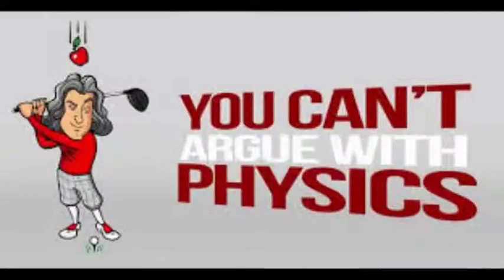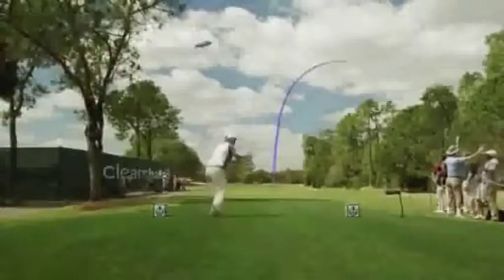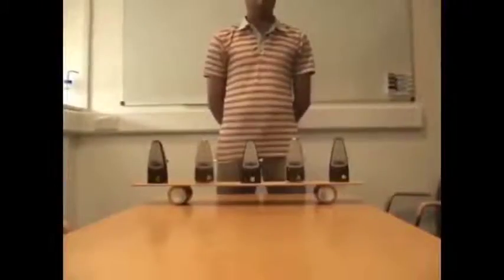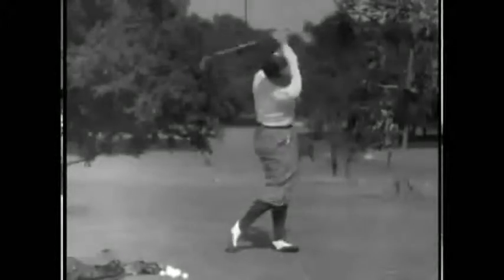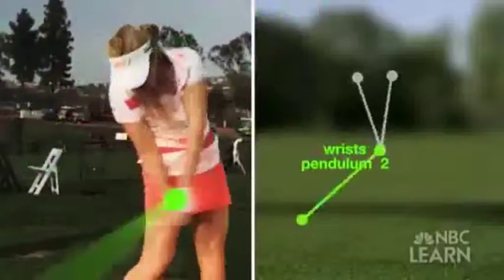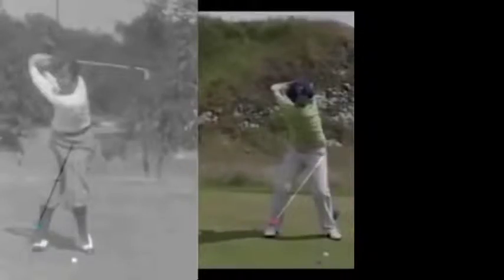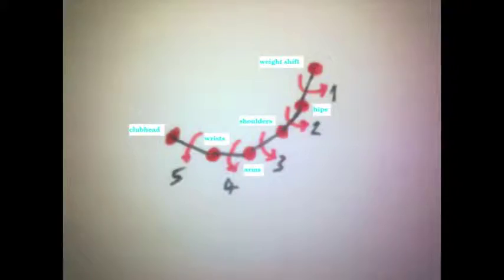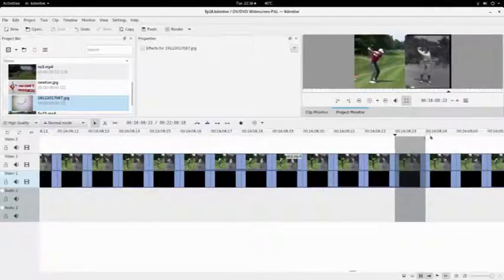Golf Physics: compound pendulum